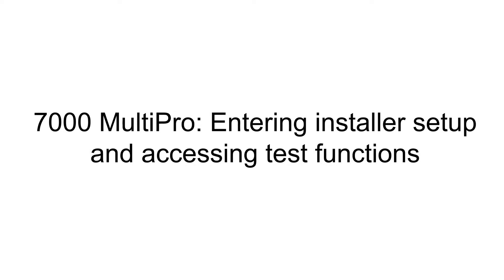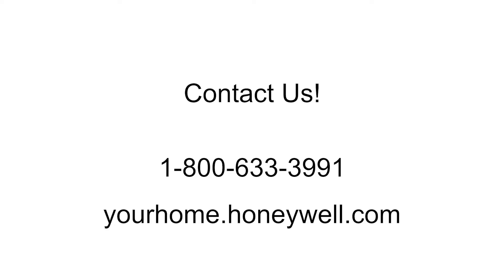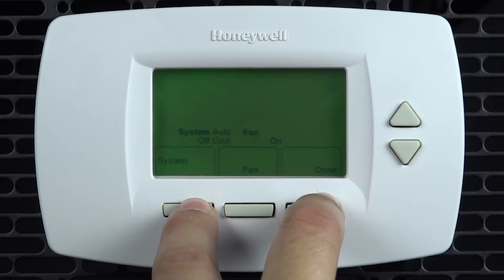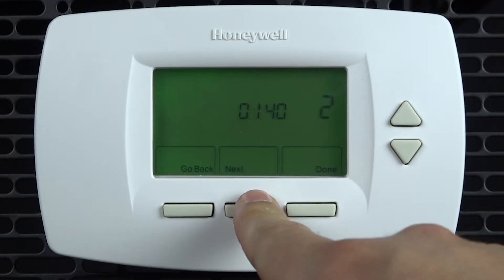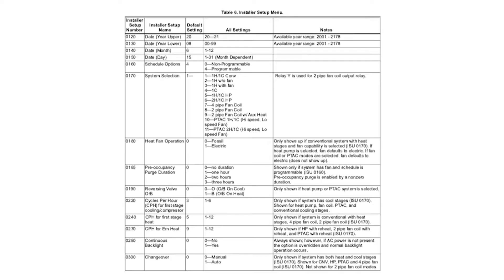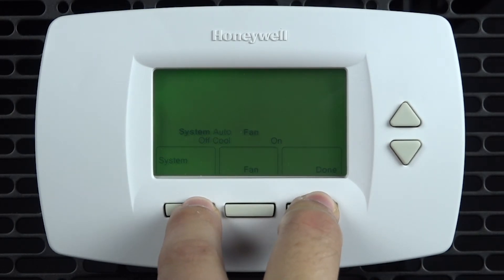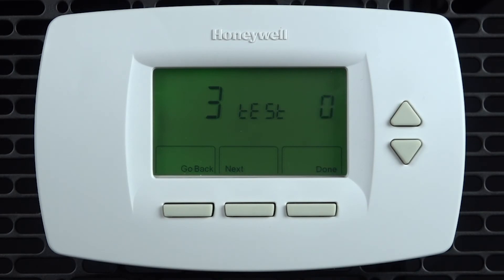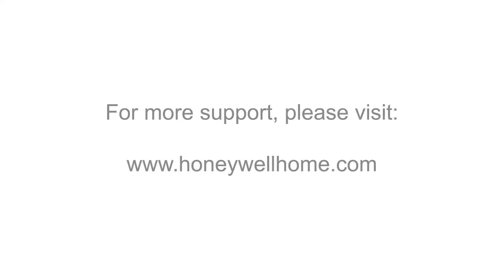7000 MultiPro: Accessing installer setup - Resideo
This video covers how to enter, and navigate advanced installer programming on the 7000 MultiPro thermostat.

to learn more about Honeywell Home thermostats from Resideo.